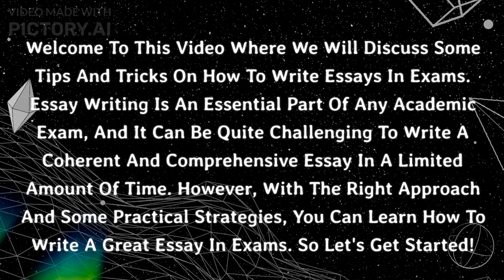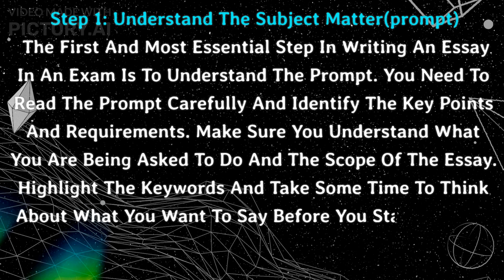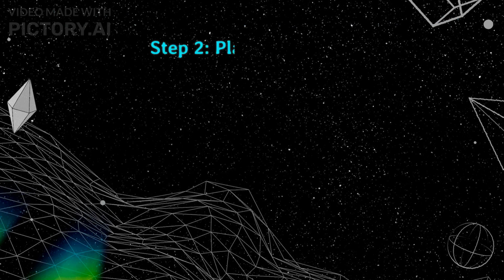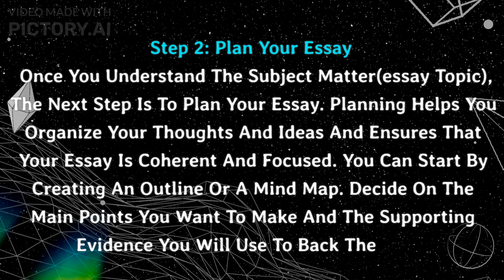How to write Essays | how to write Attractive Essay | Writing Essay | Essay kasari lekhne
Here we discuss about how to write Essay's in Exams.
Here are given some Tips and Tricks